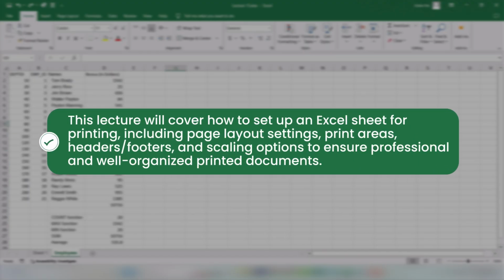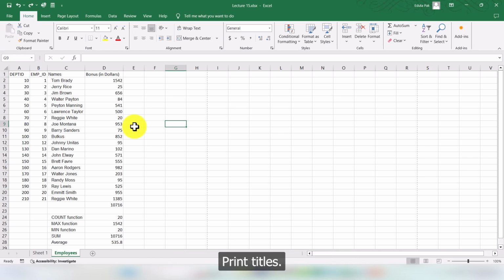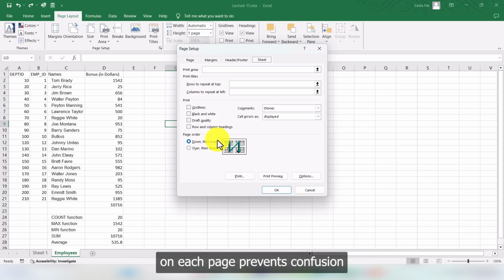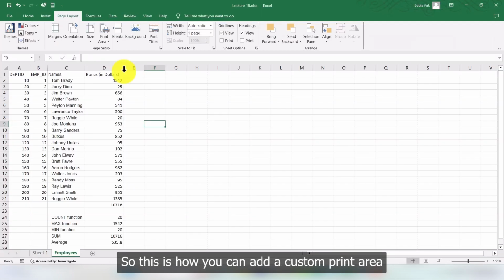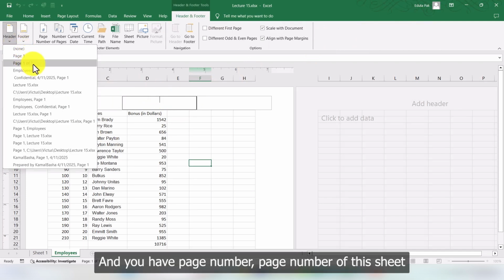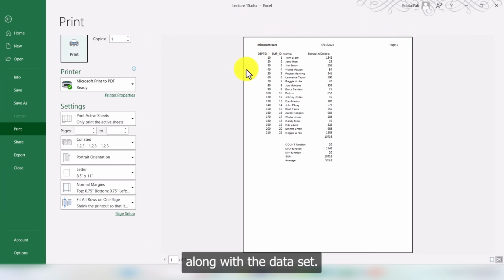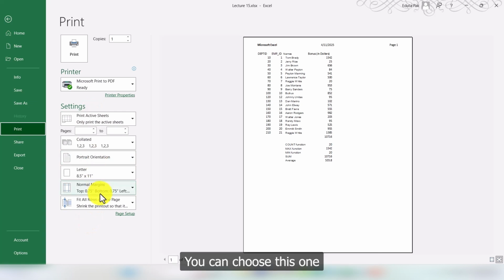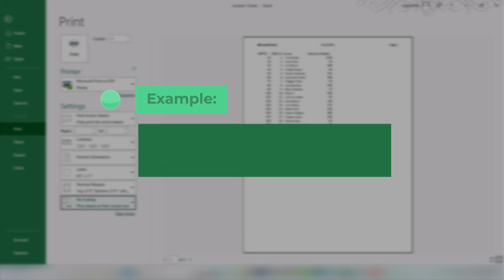Printing Excel Sheets with Proper Formatting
Learn how to properly format your Excel sheets for printing in this essential lecture. Excel is designed for digital work, but with the right setup, you can produce professional printouts. From adjusting page layout settings to adding headers, footers, and scaling for large data, this lecture will walk you through everything you need to know to ensure your printed Excel documents look polished and well-organized.

Key Takeaways:

Adjust page layout for professional printing.
Set up print areas, headers, and footers.
Use scaling options to fit large datasets on a single page.